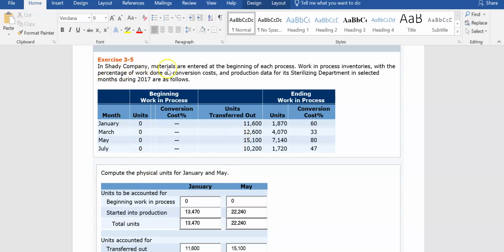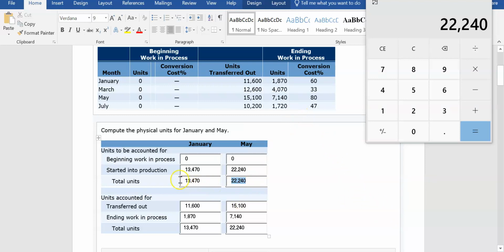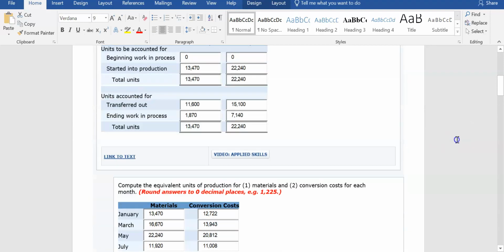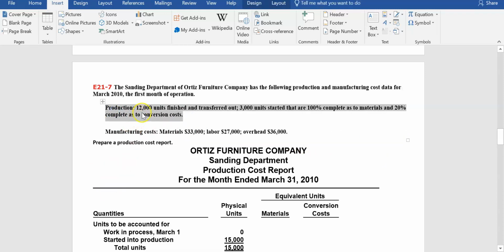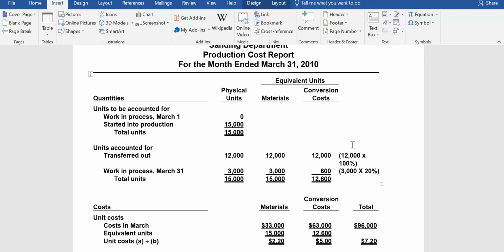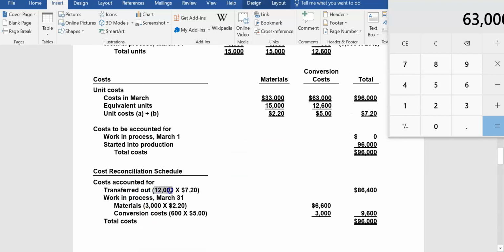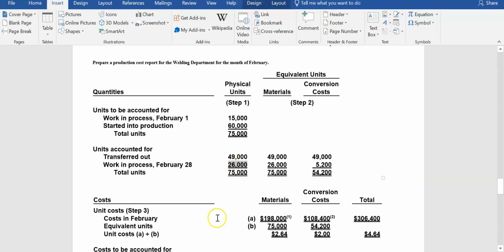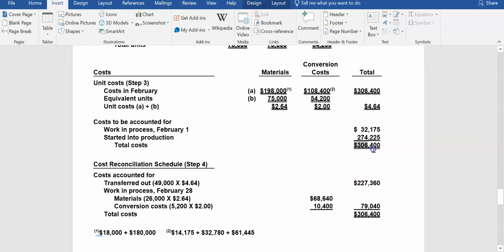Ch 21 Sample Problems